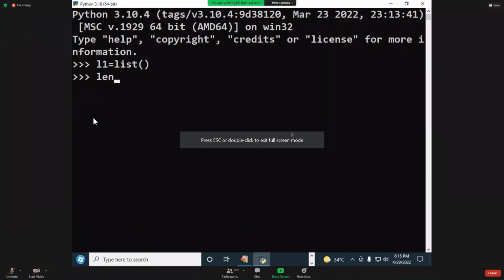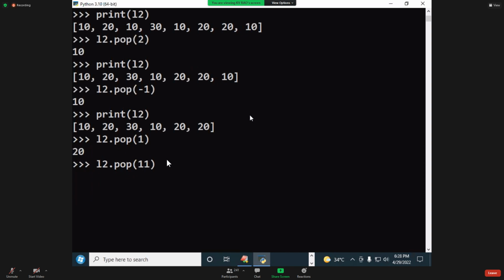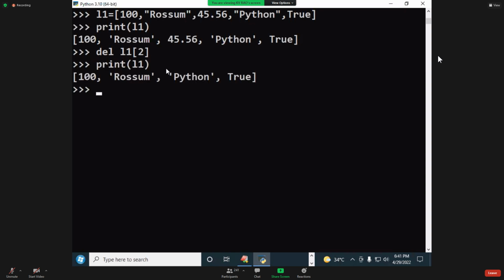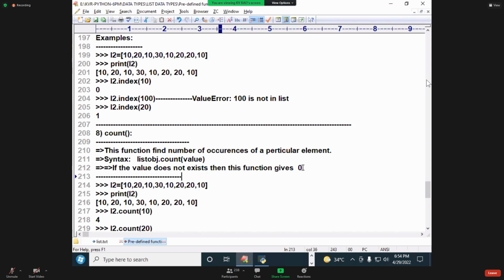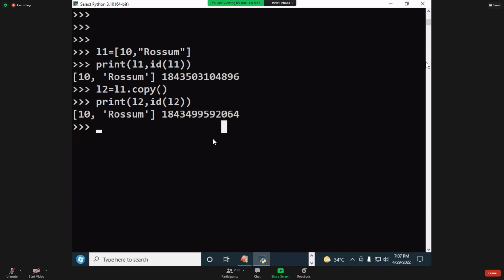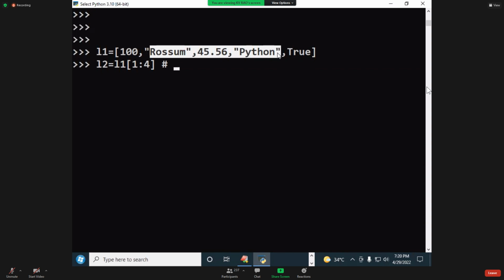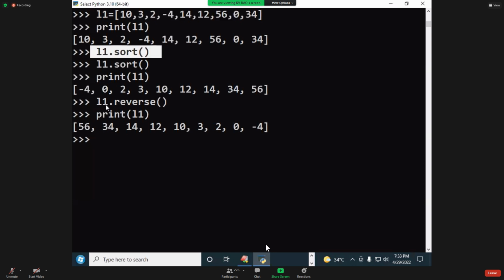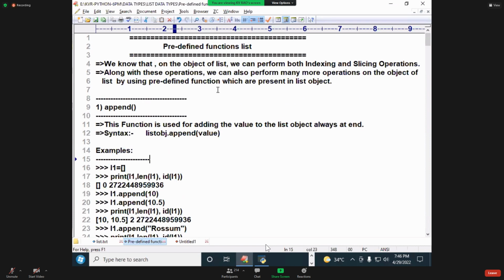Day 16 Python Developer